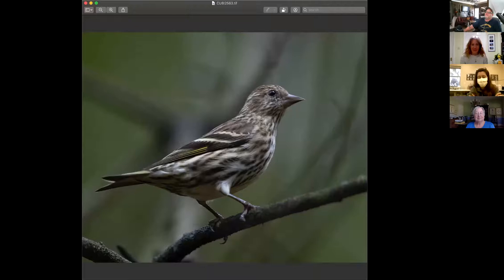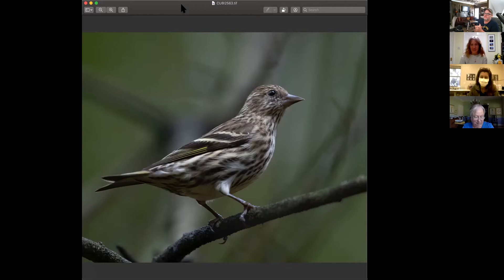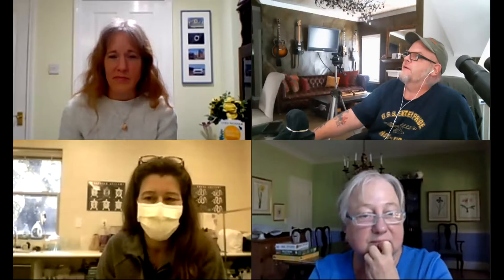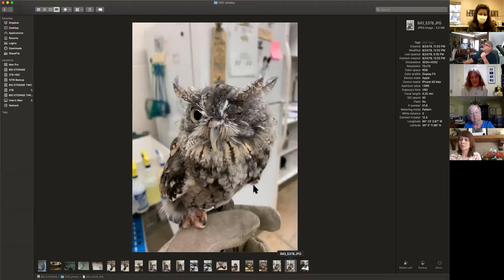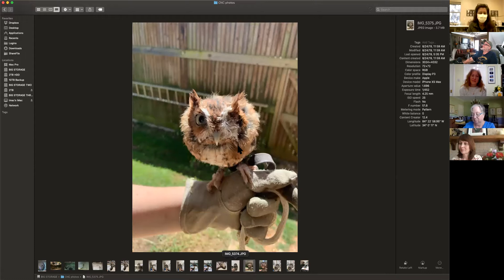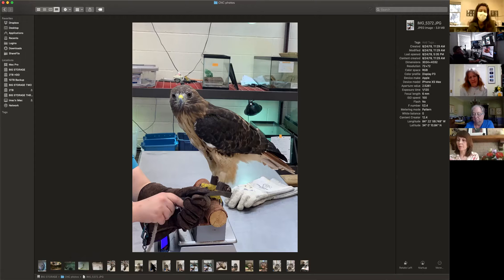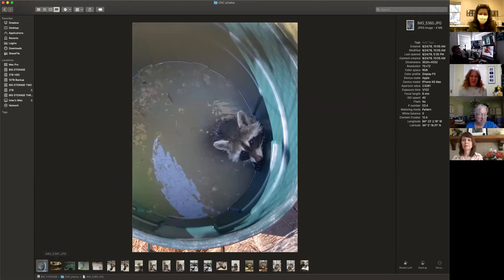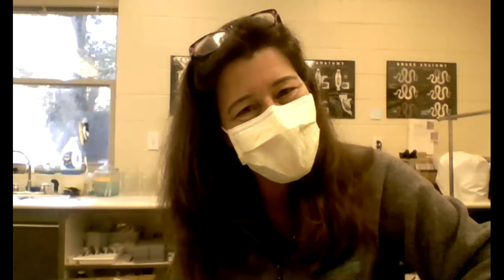2020 11 14 This Week in Birding and Nature Photography on Sunlit Earth with Kathryn Dudeck